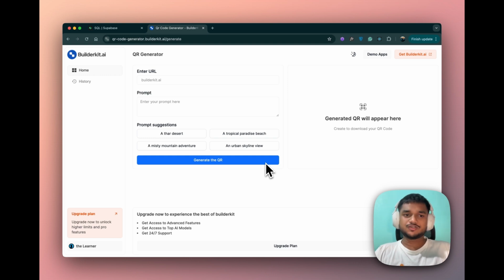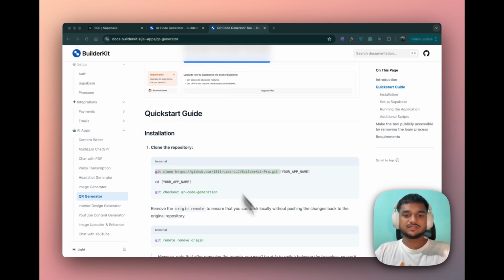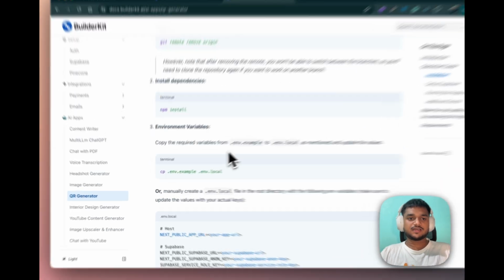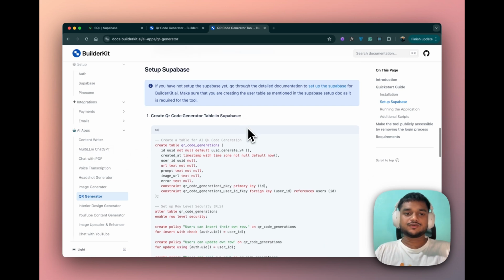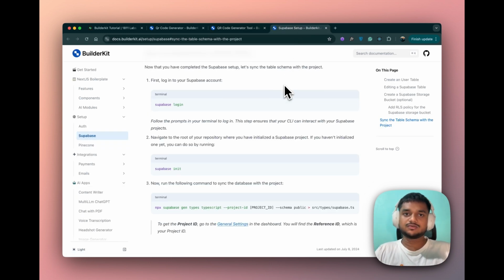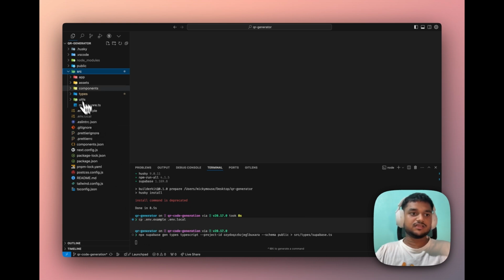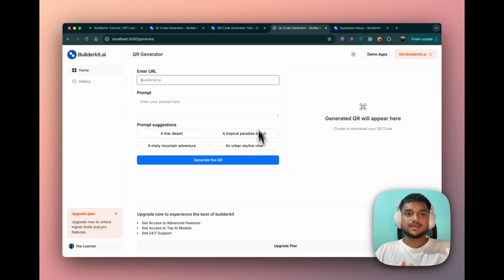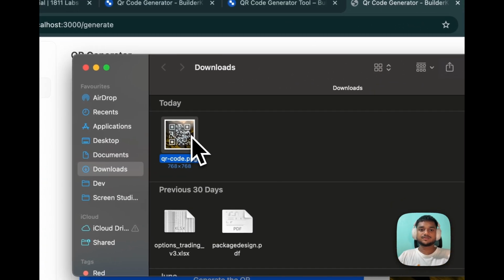How to build an AI powered QR Generator app in 5 mins | Builderkit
In this tutorial, I will show you the step-by-step process of setting up and running the QR Code Generator app and testing it out.
In this app, you can embed any URL or Code to the generated QR Code of your style (as per the given prompt).

Looking to build more such projects?

Builderkit comes loaded with landing pages, important modules (auth/payments/database/email/seo, etc), and ready-to-deploy apps.